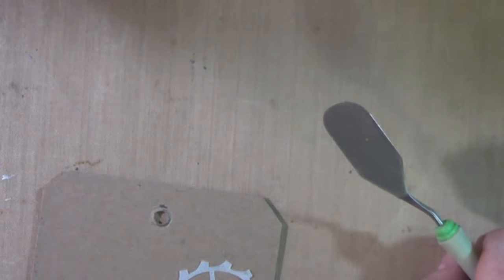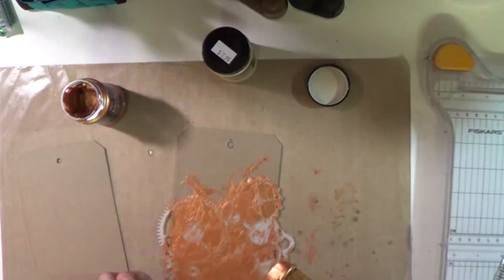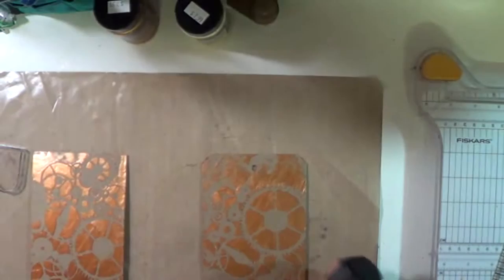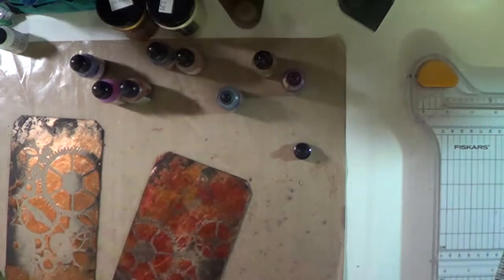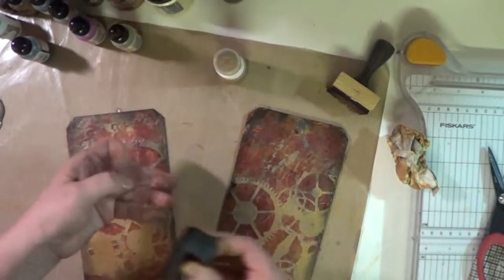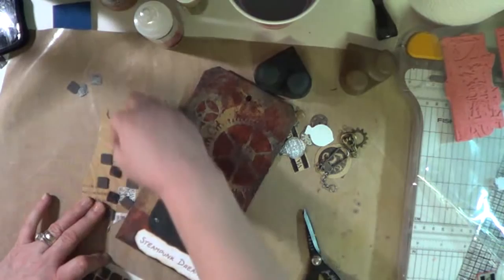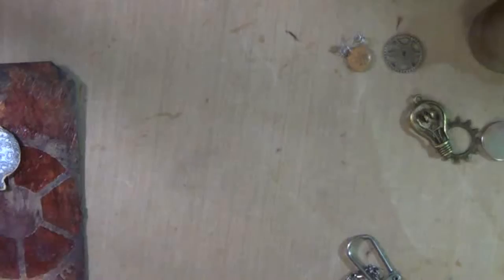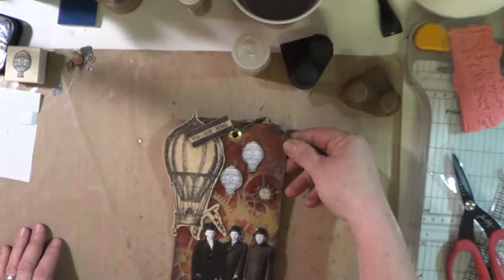Stempunk Tag Swap & Tutorial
(sorry I did not see I was out of frame for a while)

I created this 3 tags for my swap partners & me hope you like them. cheers
just a small tutorial for my steampunk tags and using my new modeling cream by Viva Decor, please leave a comment or ??'s cheers